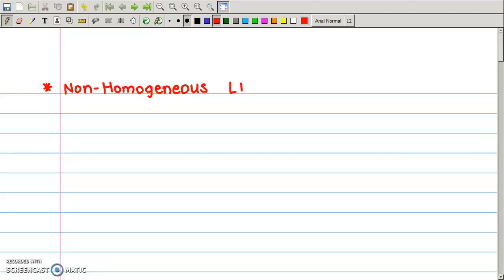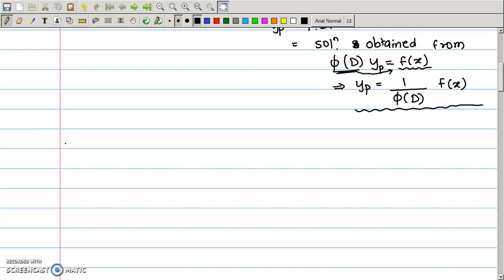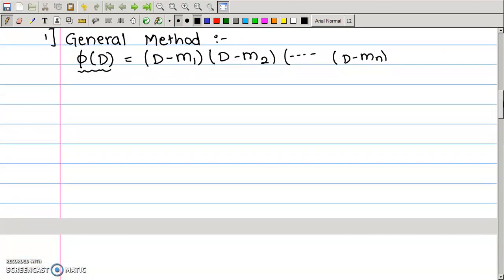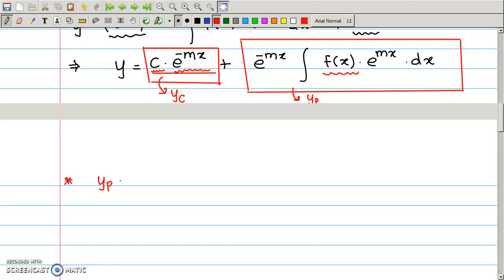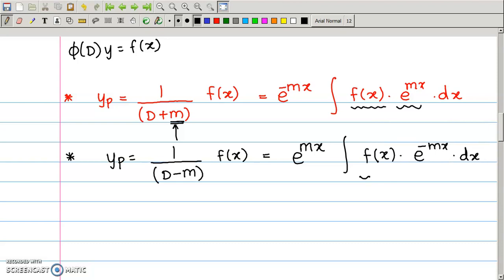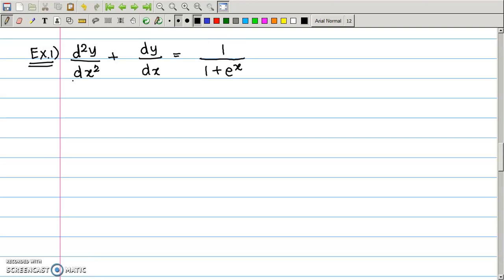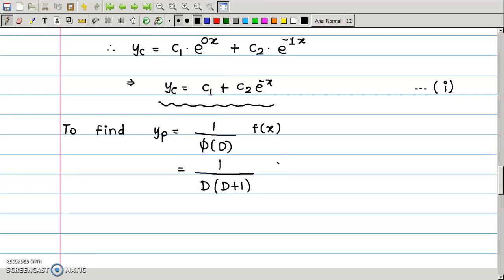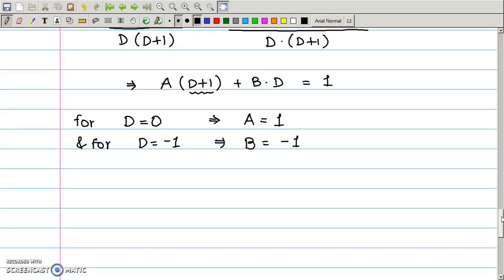General Method for calculating Perticular Integral (Part-1)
General Method  for calculating Perticular Integral (Part-1) in LDE

M-III